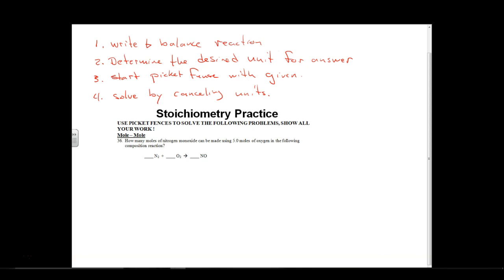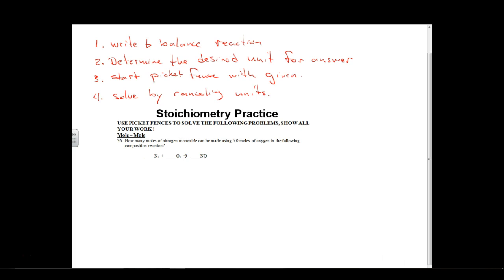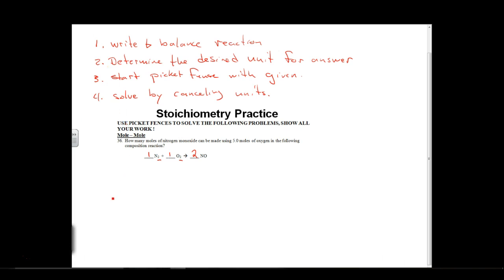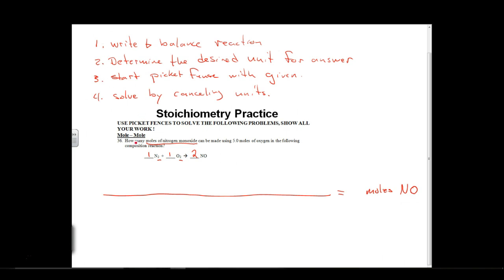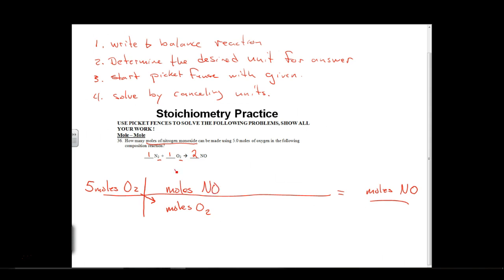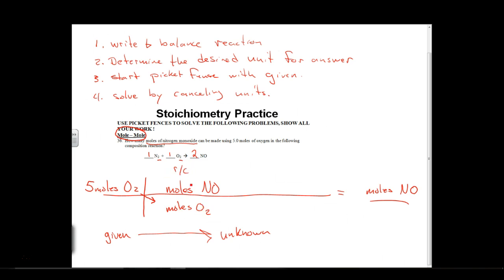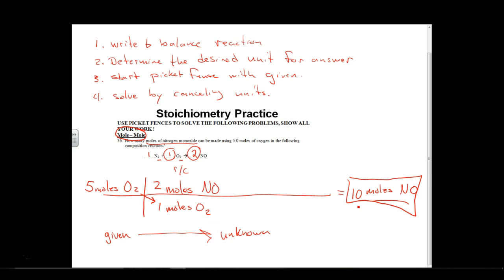Chemistry in Action: Stoich 1